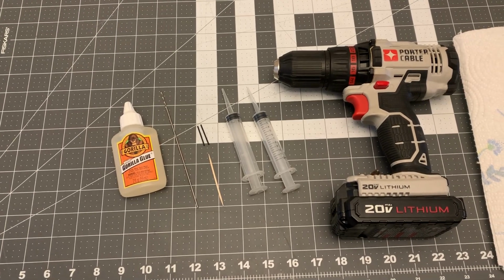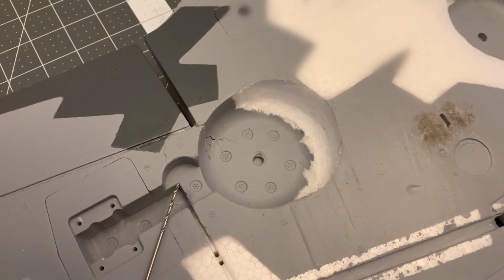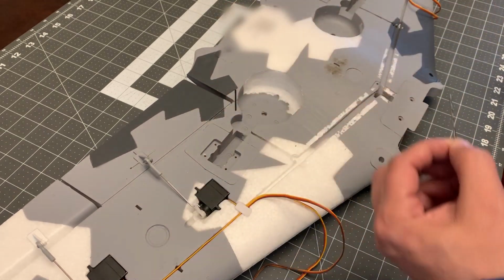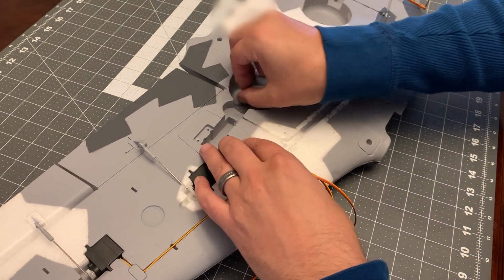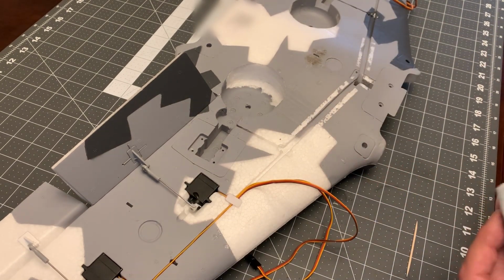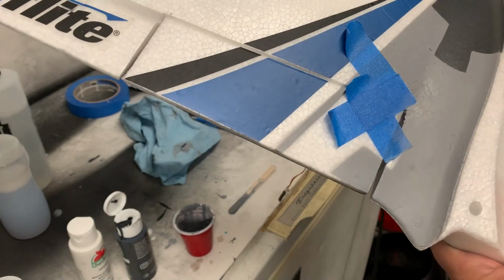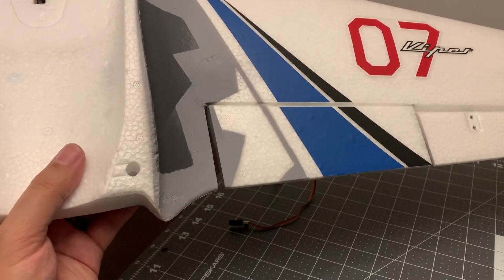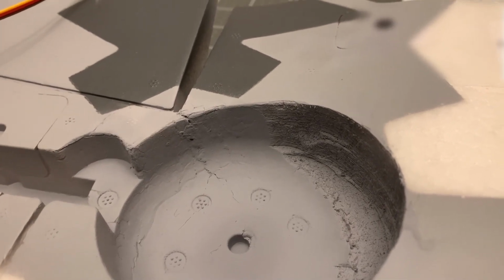HOW TO: Repair the wings of an Eflite Viper 70mm EDF!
Eflite Viper 70mm EDF Wing Repair

This video documents the repair I performed on the Eflite Viper wings. As anyone who has a Viper knows, the foam between the main wheel well and the flap cutout is a weak point on the air frame. This repair will dons the foam cells together and offer some extra rigidity through the introduction of a carbon rod through the weak point. While the fine fols at Horizon Hobby were absolutely willing to ship me a new wing set, they suggested trying to epoxy them first, and if it didn't work they would send out a new set. We'll see how this holds up!

Please leave any questions in the comments below and I will answer them as soon as I can!

*** THE CONTENT OF THIS VIDEO IS NOT INTENDED FOR CHILDREN UNDER THE AGE OF 13 ***

*** VIDEO MAY CONTAIN PROFANITY AND / OR ADULT ORIENTED SITUATIONS THAT ARE NOT SUITABLE FOR CHILDREN ***

Gorilla White Glue